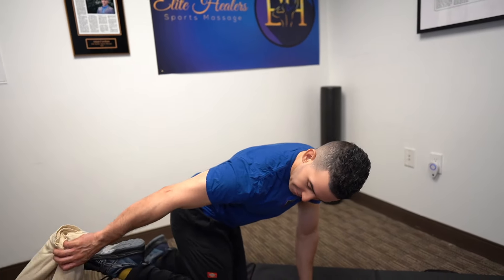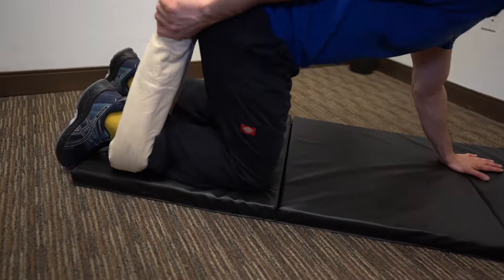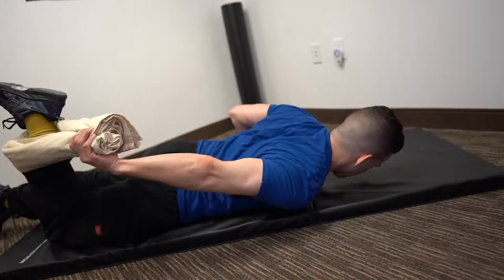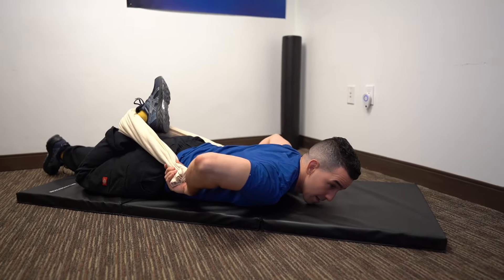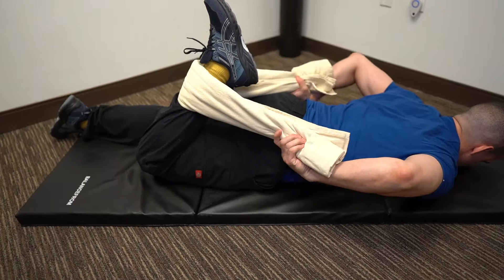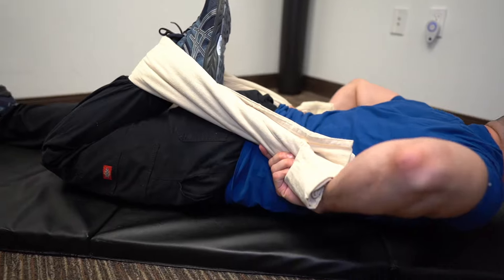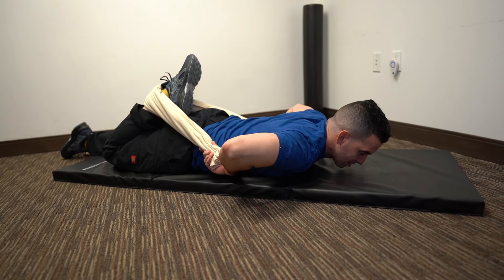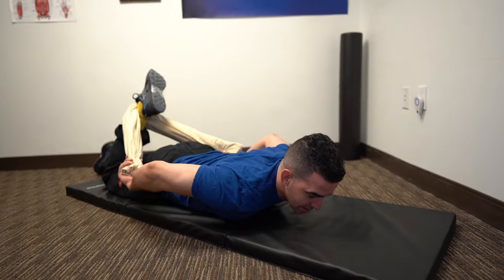How to Effectively Stretch Your Quads at Home | Simple Towel Stretch Tutorial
Looking for an effective quad stretch that you can perform right at home? Look no further than our simple towel stretch tutorial, designed to enhance your quadriceps flexibility and overall mobility. In this video, we'll walk you through each step to ensure you're performing the stretch correctly, targeting both primary muscles like the Rectus Femoris and the Vastus group, and secondary muscles such as the Iliacus and Psoas Major. Ideal for athletes participating in cycling, soccer, or track and field, this tutorial is also perfect for anyone experiencing tightness in the thigh area or recovering from related sports injuries like hip flexor strain or patellar tendinitis. Join us as we dive deep into the technique, featuring insights from the expert team at Elite Healers Sports Massage, including the highly experienced Adam Cardona. By the end of this video, you'll not only master the technique but also understand how it helps in muscle recovery and injury prevention. Don't miss out on adding this essential routine to your daily fitness regimen for improved athletic performance and a healthier, more flexible body.

To continue learning about massage therapy techniques and benefits, check out our previous video on "How Often Should I Get A Massage" A guide to reducing soreness, tightness and preventing injury

Tools for stretching and self massage at home:
(1) Thick Yoga Mat
(2) Professional-grade stretch rope
(3) Thick Airex pad